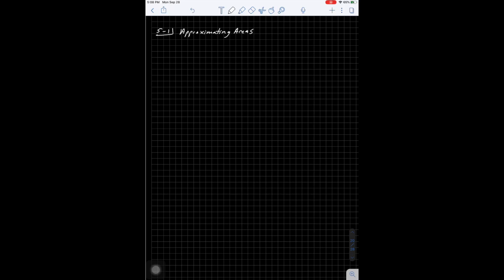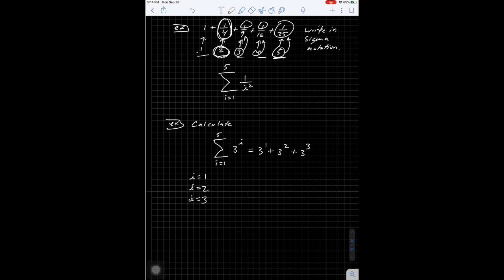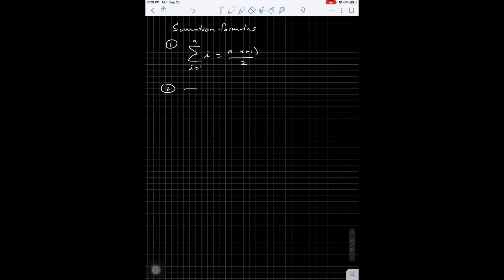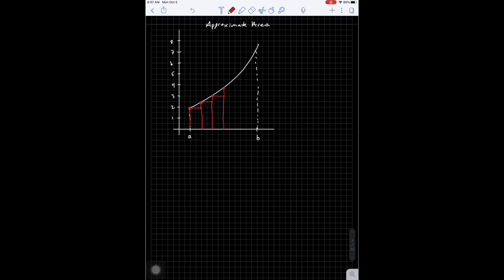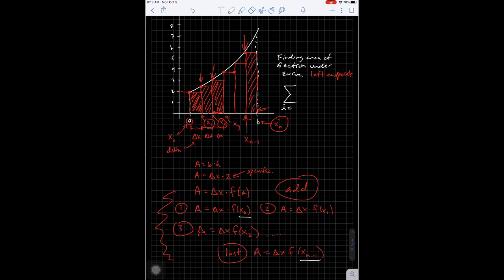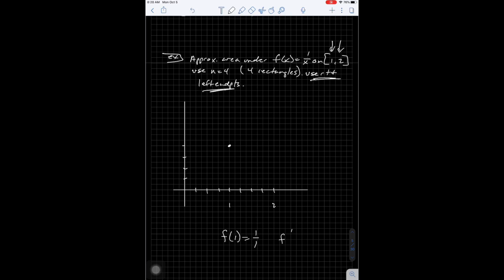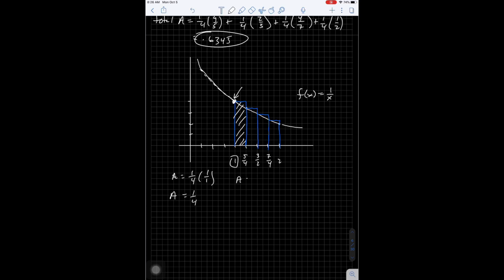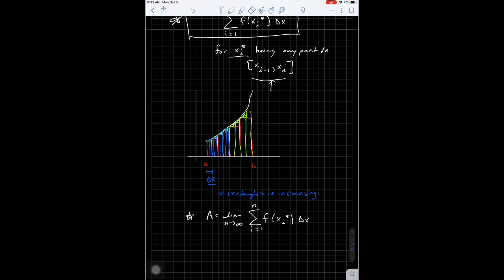5-1 Approximating Areas